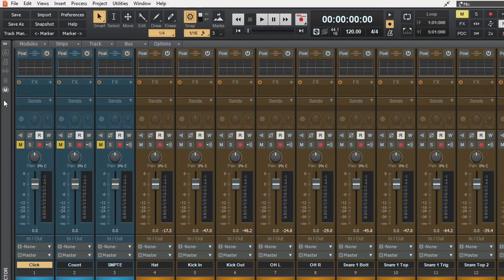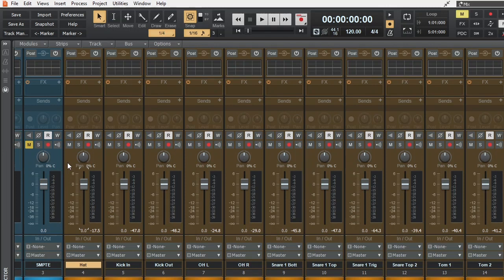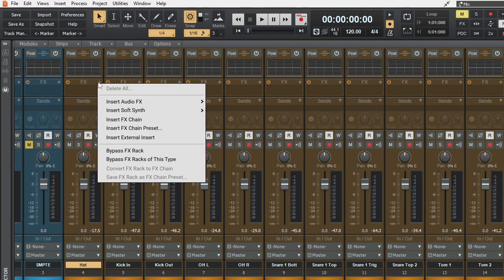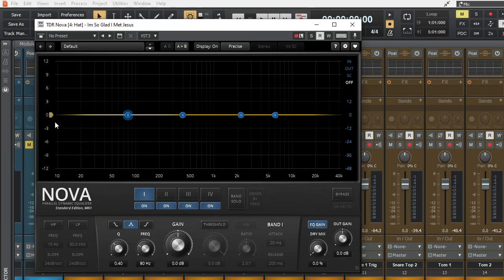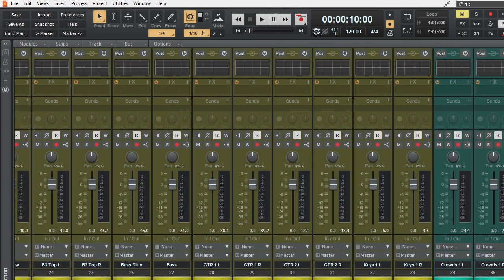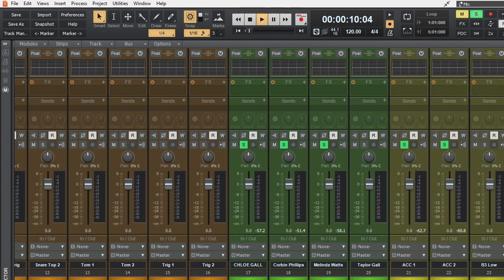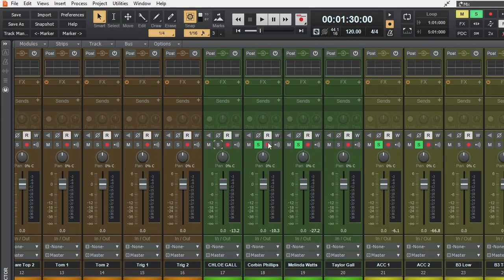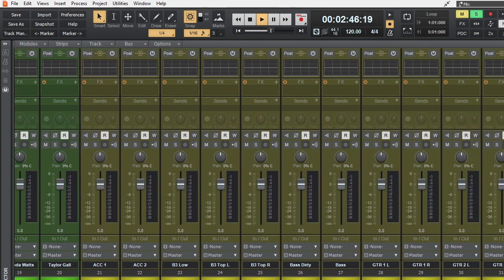How To Mix Music Live